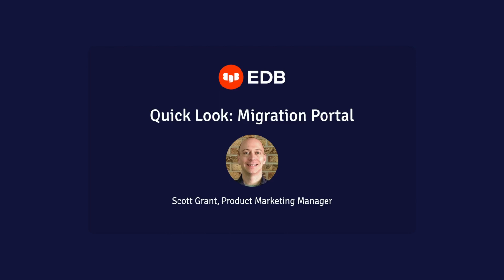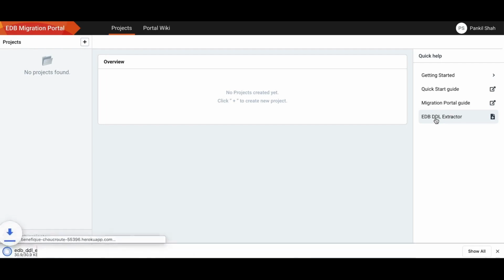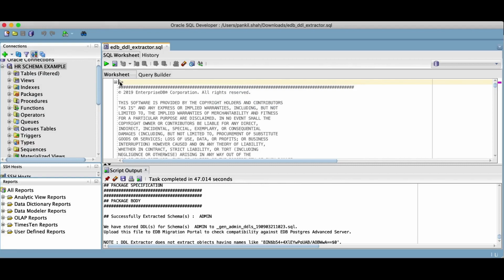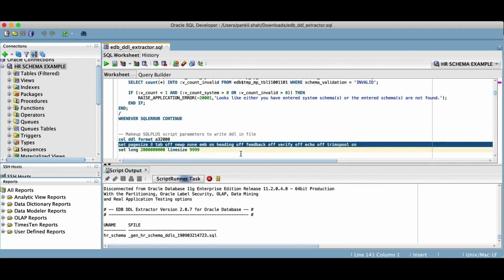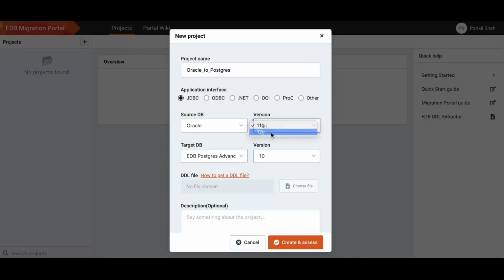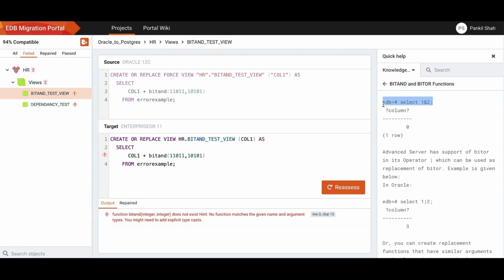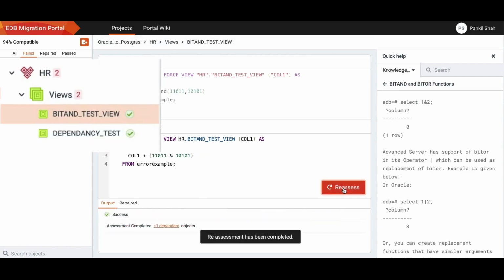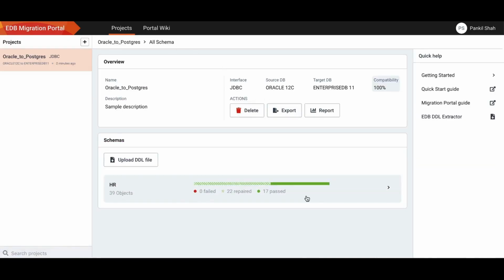Quick Look: EDB Migration Portal Tutorial (Oracle to PostgreSQL Database)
The EDB Migration Portal examines Oracle database schemas and converts the schemas producing DDLs that are compatible with EDB Postgres Advanced Server (Oracle compatible PostgreSQL).The Migration Portal converts types, tables, sequences, constraints, triggers, views, stored procedures, packages, dblinks, materialized views, and indexes.